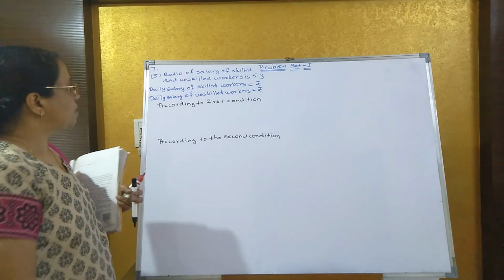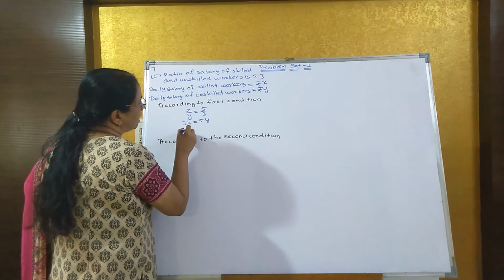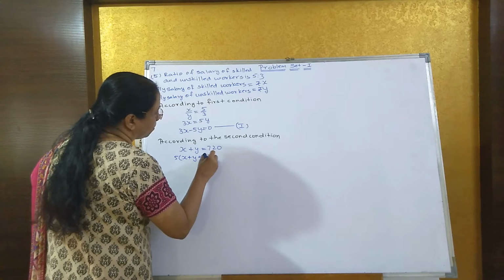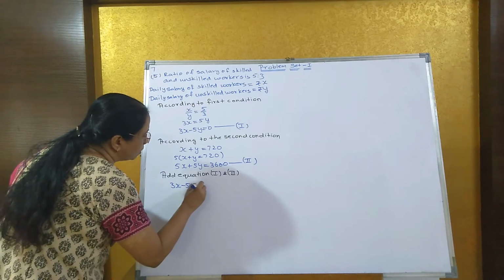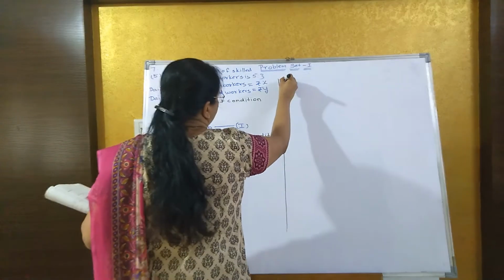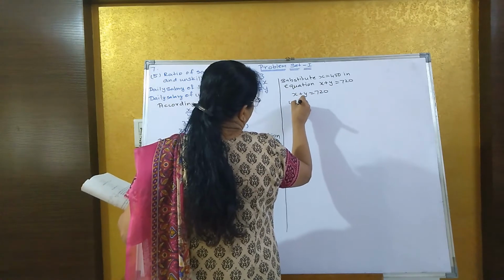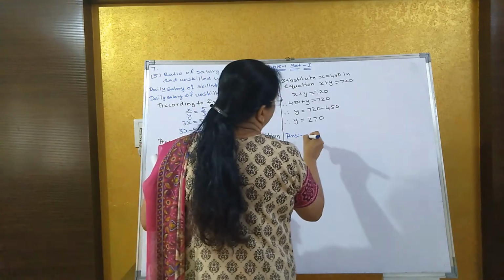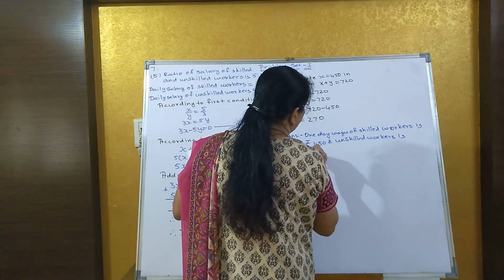SSC 10th Algebra | Chapter 1 | Problem Set 1 sum 7 (5) | Application of simultaneous equations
"Solve the following word problems.
In a factory the ratio of salary of skilled and unskilled workers is 5 : 3. Total
salary of one day of both of them is  Rs.720. Find daily wages of skilled and
unskilled workers."